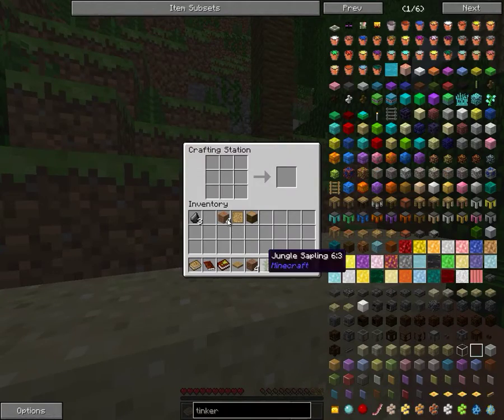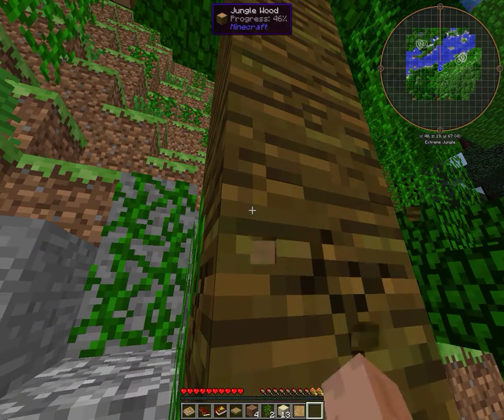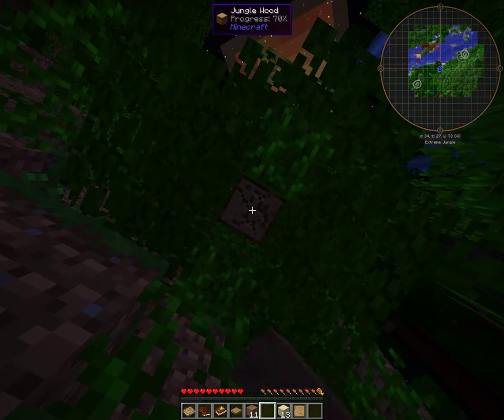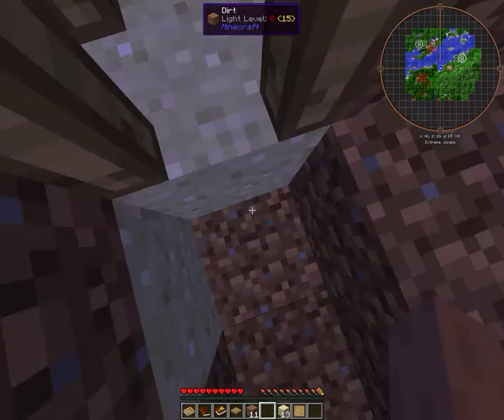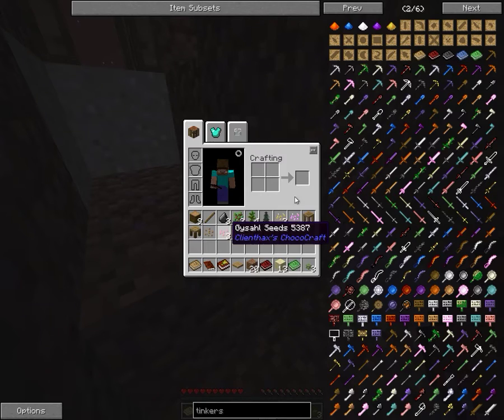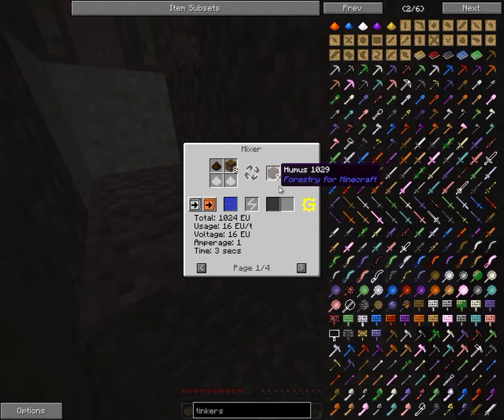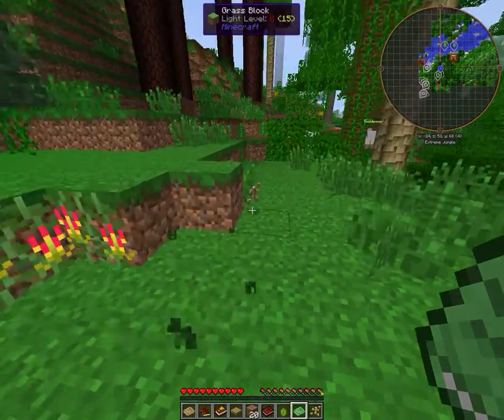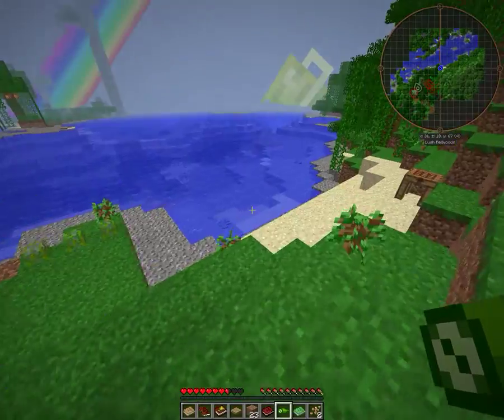[2]Fire in the pipe 2 beta. you need string before 1rst tools